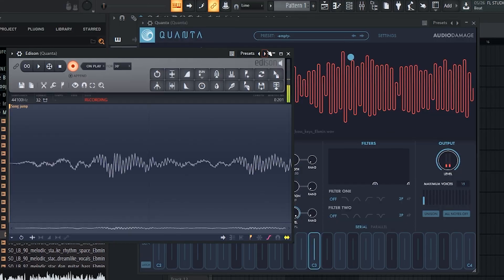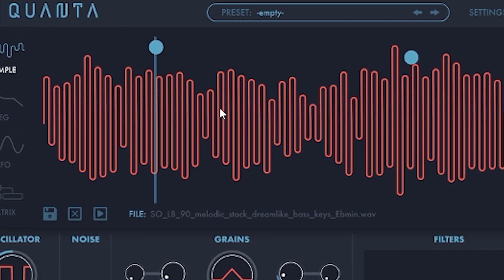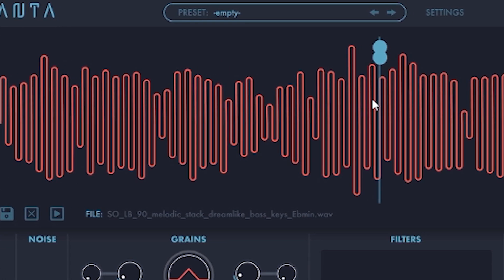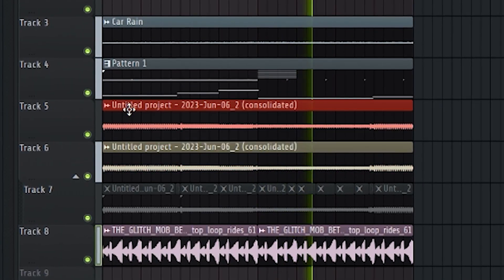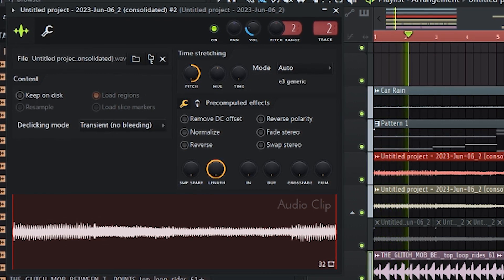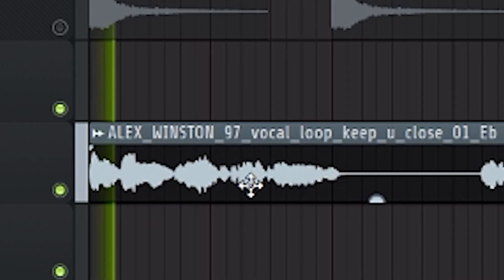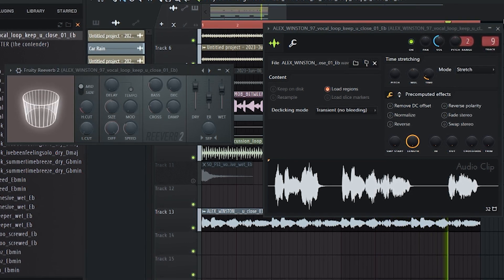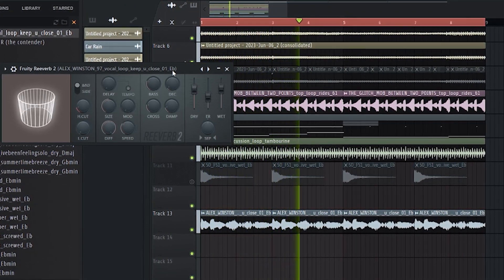I Just Made My Favorite Beat...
I love how unpredictable Quanta for granular synthesis is.

Follow Maycloud!